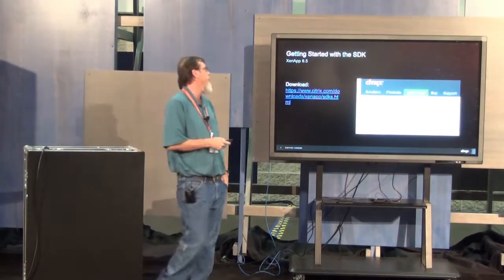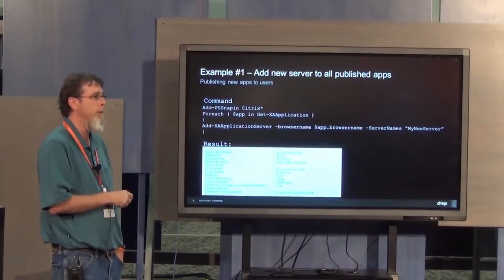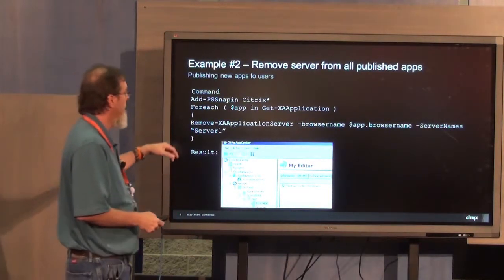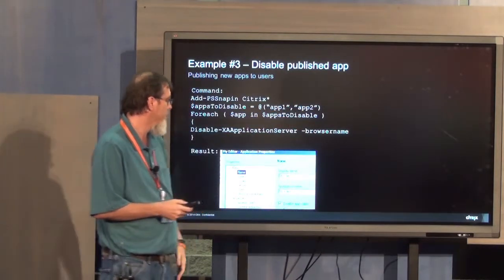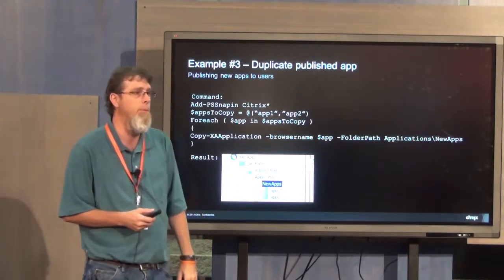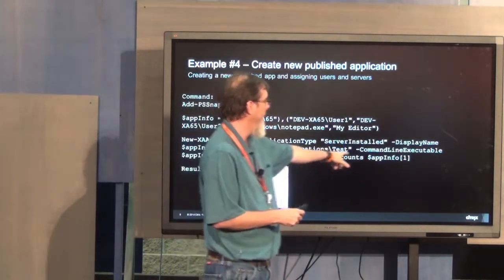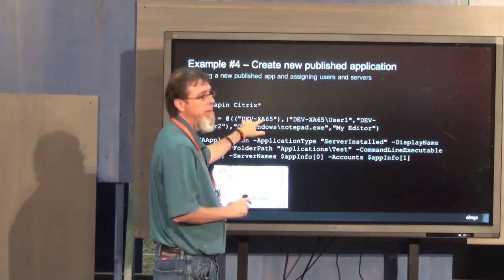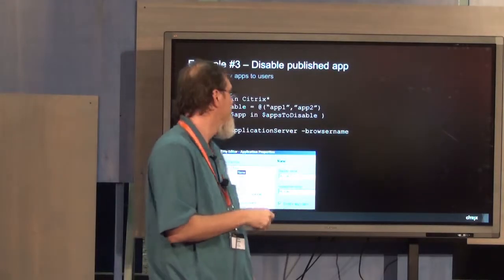XenApp PowerShell SDK (Synergy Developer Exchange Series)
Technology Evangelist (And overall Citrix SDK Guru) John McBride discussing some of his real experiences with using the Citrix XenApp PowerShell SDK.